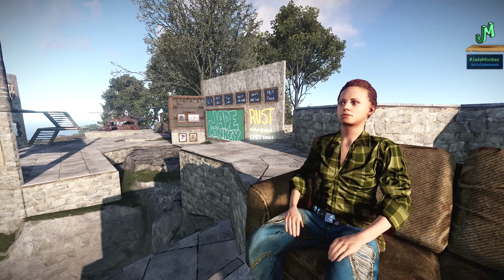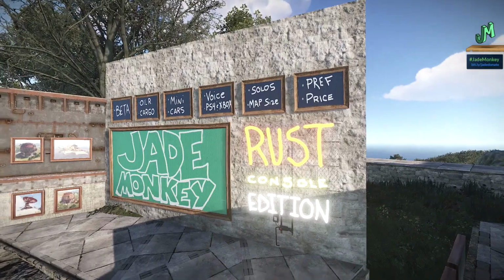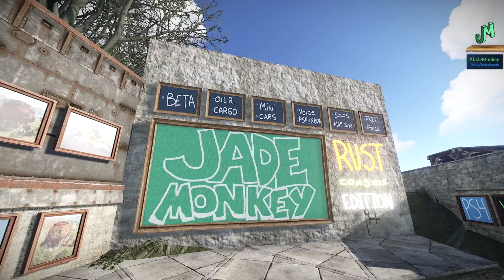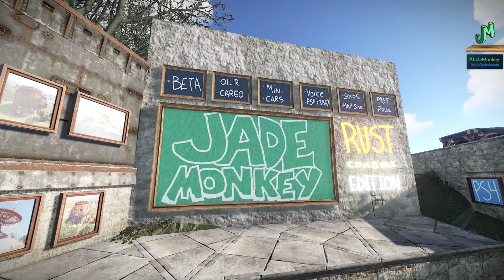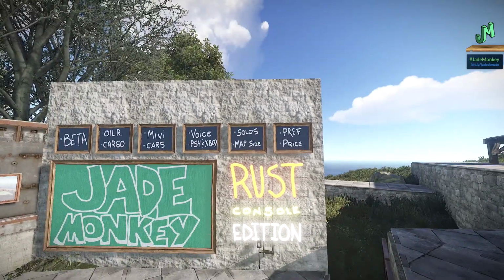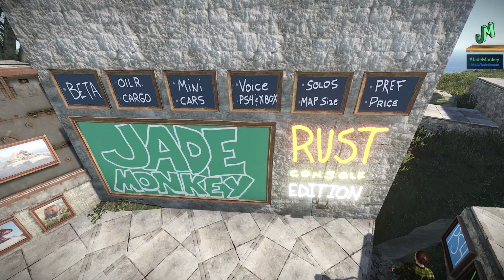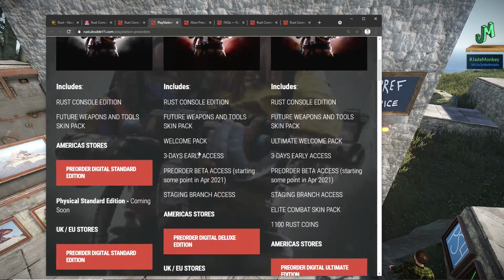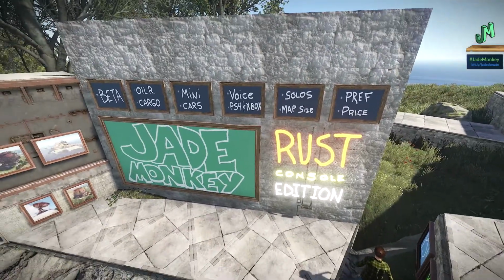Rust Console Edition 🛢 Full release soon, what to expect 🎮 PS4, XBOX, PS5, Xbox Series X|S